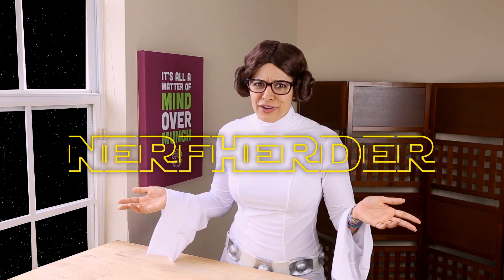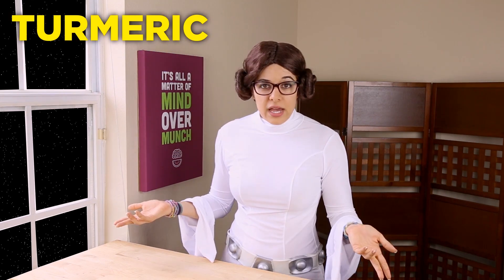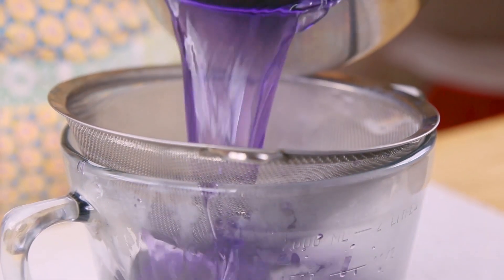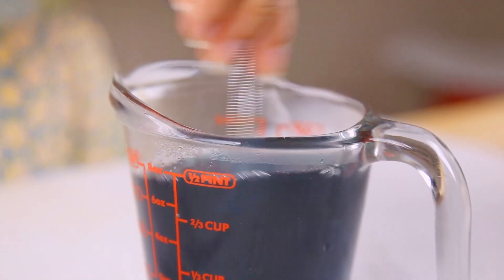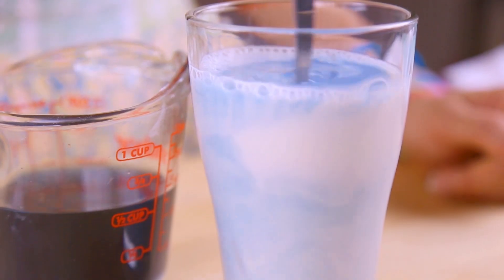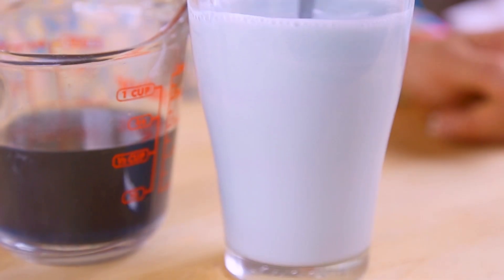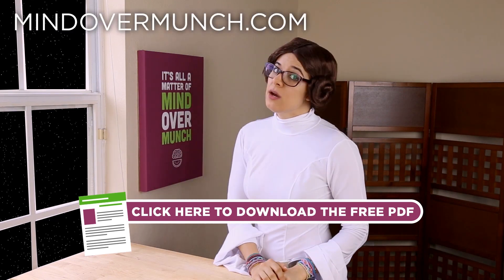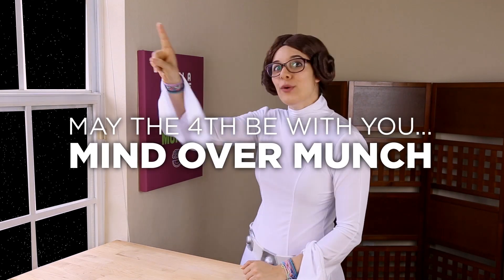Natural Blue Dye Food Coloring - STAR WARS! May the 4th be with you - Mind Over Munch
MAY THE 4TH BE WITH YOU! Learn to make NATURAL blue dye for the perfect blue Bantha or "Tatooine" Milk in today's Star Wars themed episode! Now I'm not the BIGGEST Star Wars fan (Christian is though, if you can't tell) but ANYONE can enjoy this neat trick!

More Mind Over Munch!